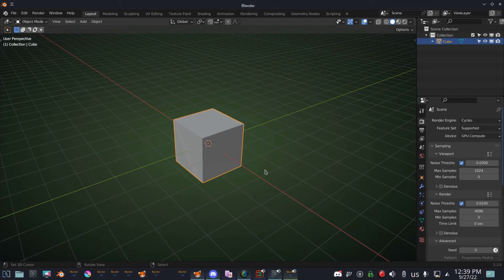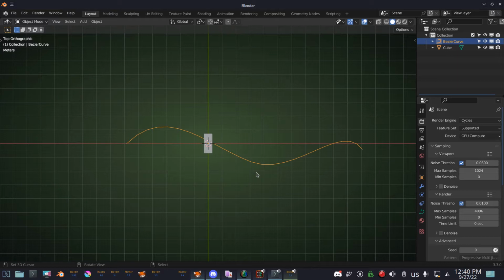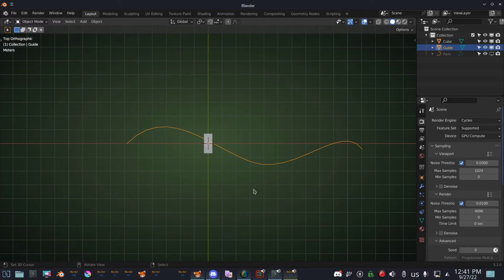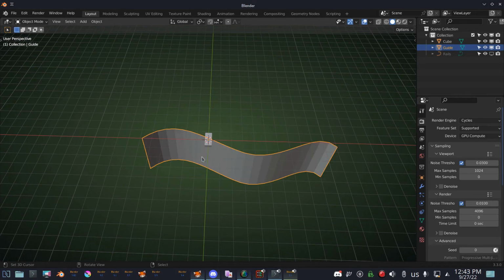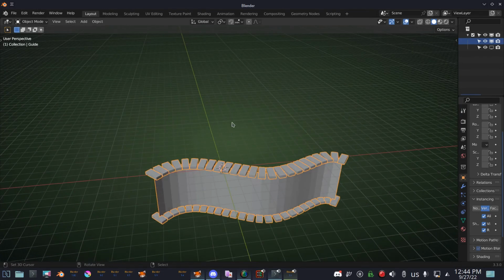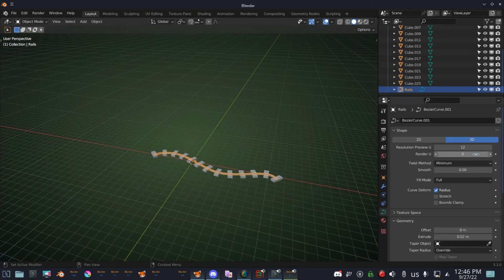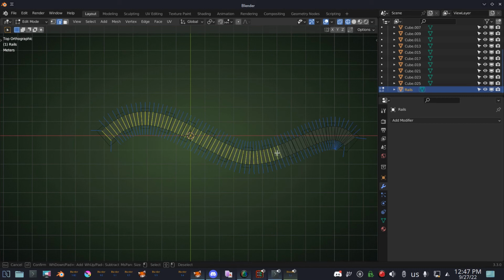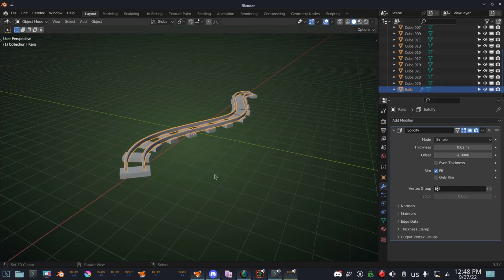Demo Rails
To accompany my answer to a question on the CGCookie Q&A.